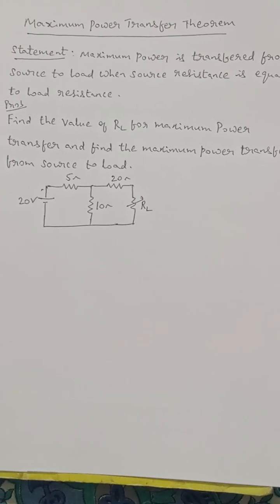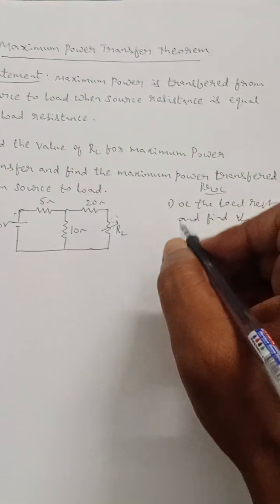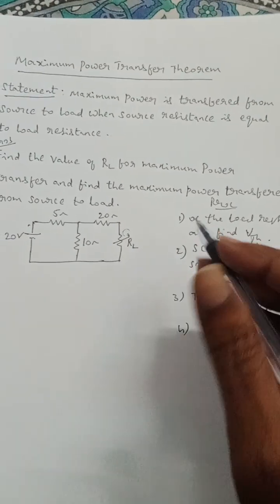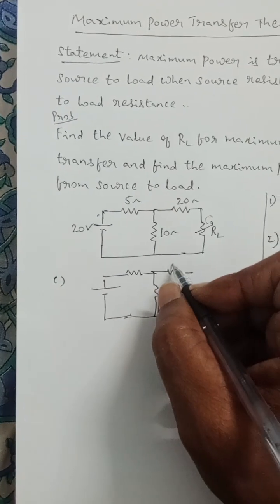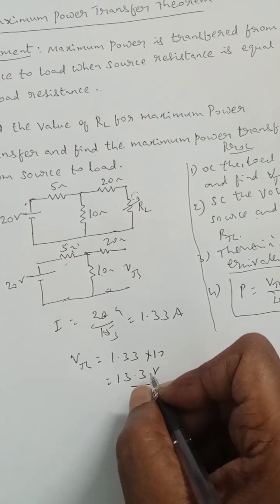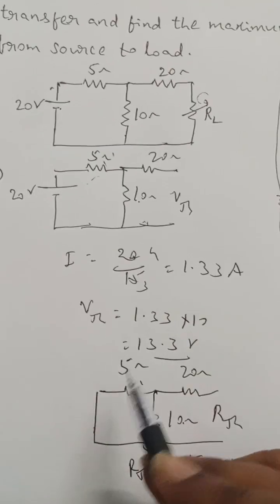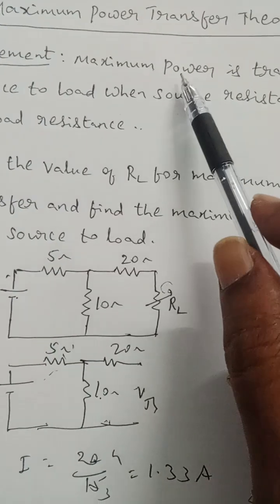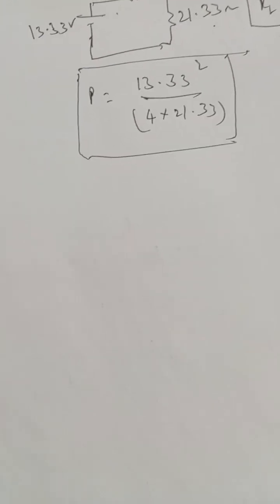Maximum power transfer theorem concept and problem.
maximum power transfer theorem concept and problem explained very easily in 5 min which is useful for beginners and students.